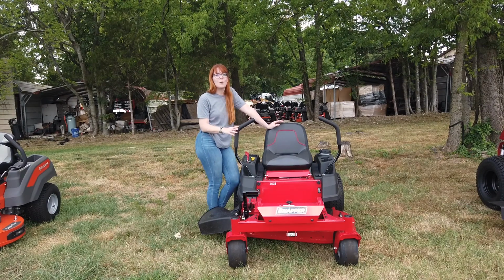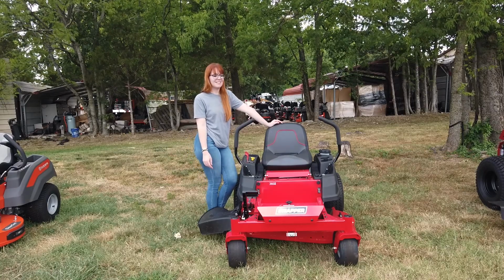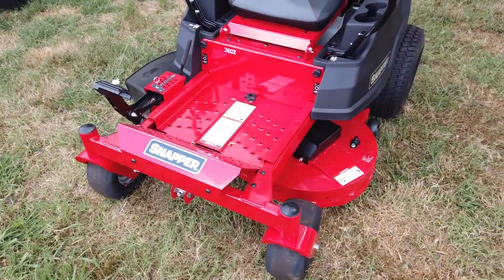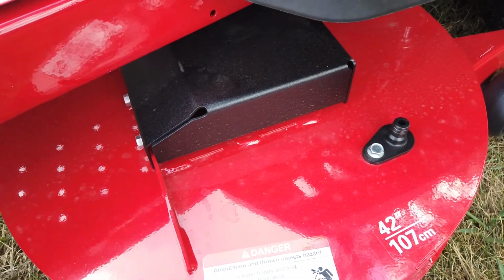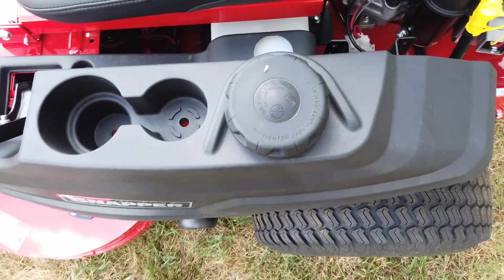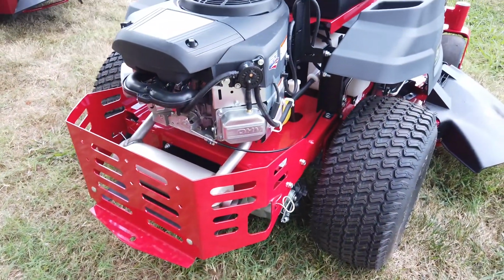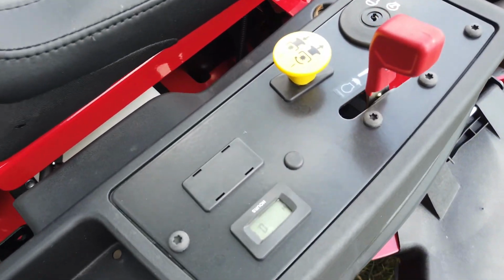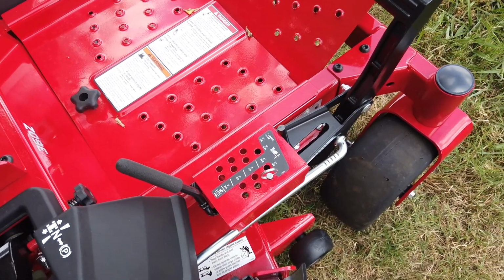Review of Snapper (2691651) 360Z 42" Zero Turn Mower 23HP Briggs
Snapper (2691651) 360Z 42" Zero Turn Mower 23HP Briggs Engine

Features:
- 42", 12-Gauge steel fabricated cutting deck
- 23HP Briggs & Stratton®PXi Series™
- ReadyStart®- no prime, no choke
- Hydro-Gear EZT transmission
- Foot-operated cutting height adjustment for heights between 1.5" - 4.5"
- Commercially inspired
- Easy access maintenance points
- Standard hour meter and cup holder

Hours
Sunday: CLOSED

Nashville Location
3533 Murfreesboro Pike